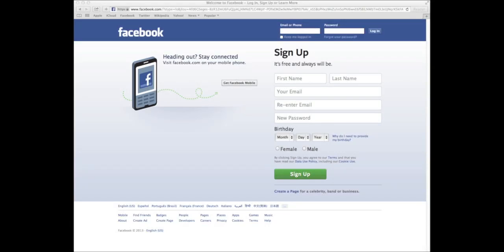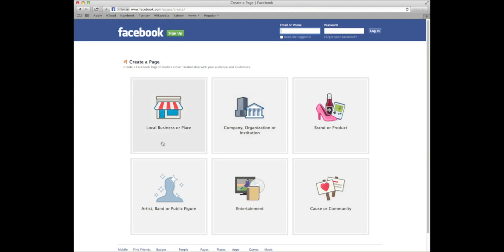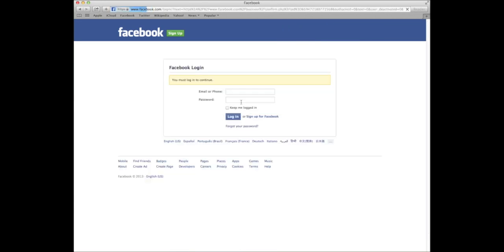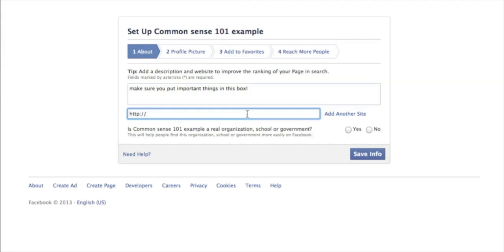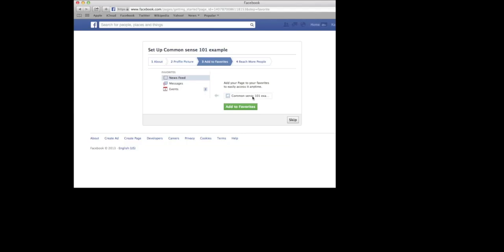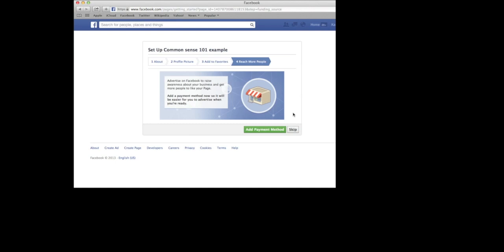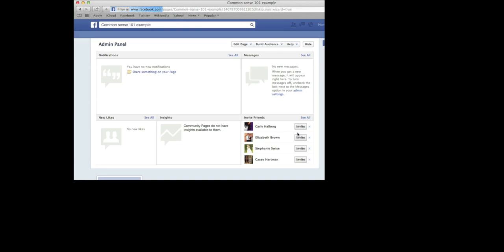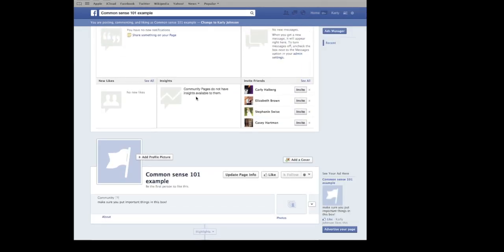How to Create a Band, Celebrity, or Business page on Facebook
If you need to sign up for a page on Facebook besides your own personal one, watch this step by step video on how to create and manage one.